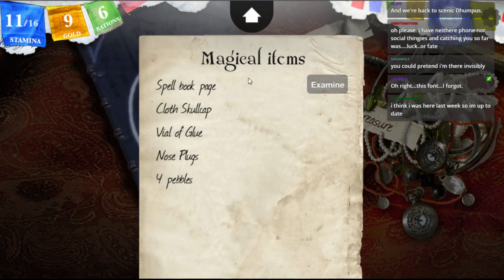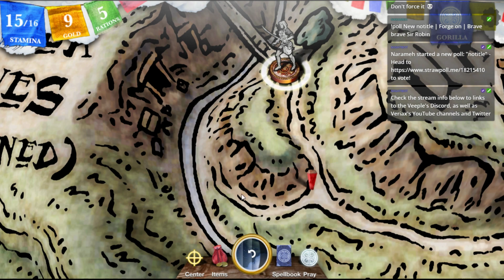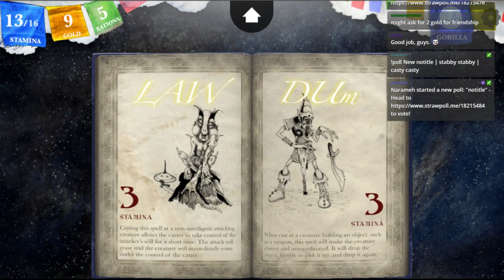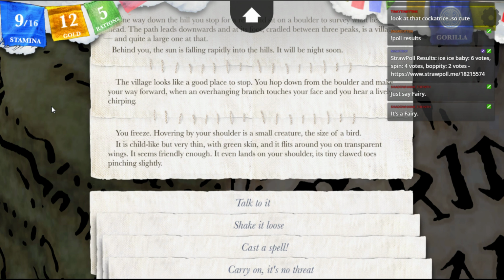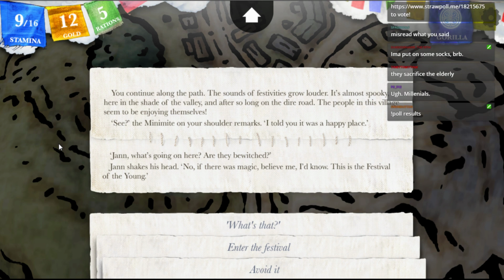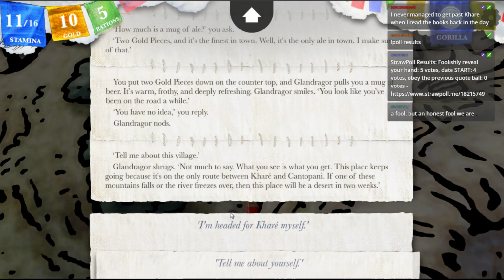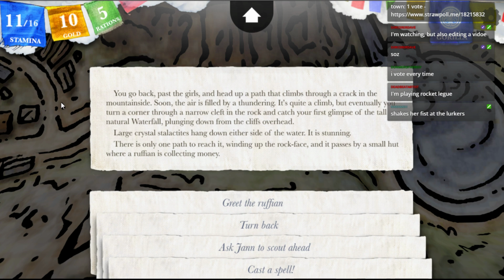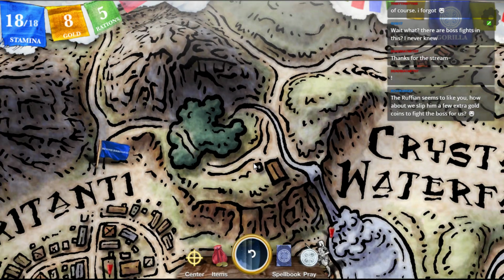Let’s Stream Steve Jackson’s Sorcery! “The Shamutanti Hills" part 4 - Chasing Waterfalls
Playing through this series of ‘Fighting Fantasy’ gamebooks, published in the mid 80’s. In it, we try to recover the Crown of Kings, which has been stolen by the evil Archmage. With it, he’ll be able to command all beings to do his bidding! Can we stop him? Follow along…